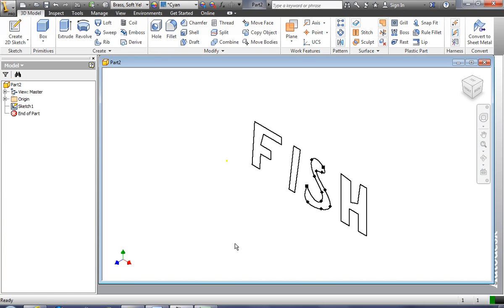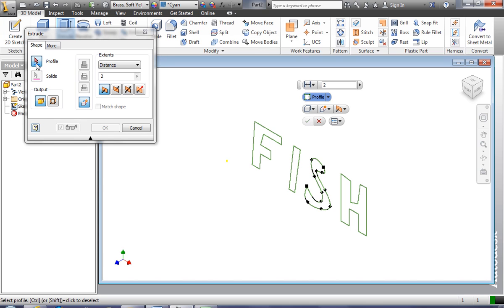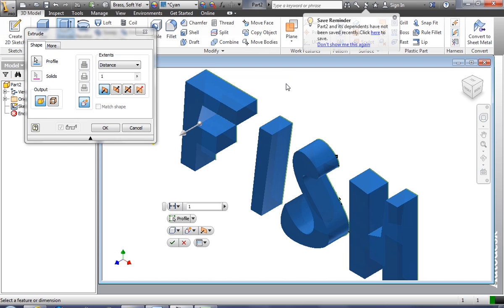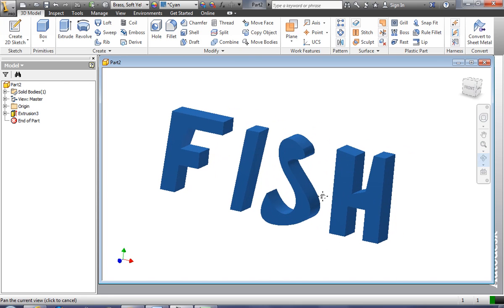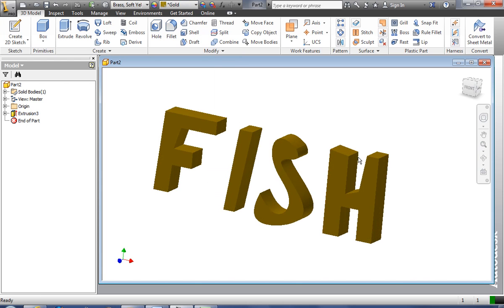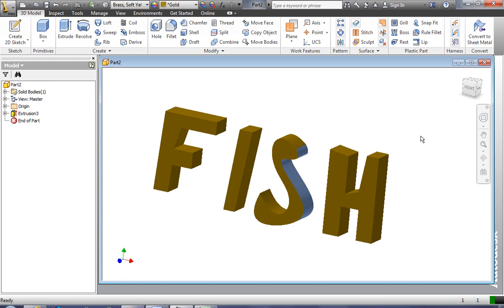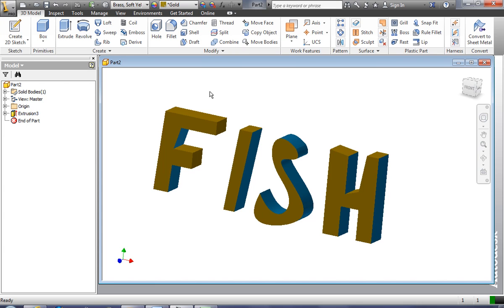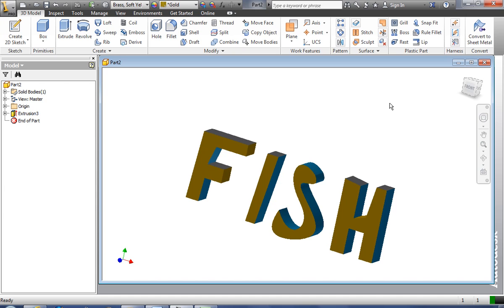Name project part 2